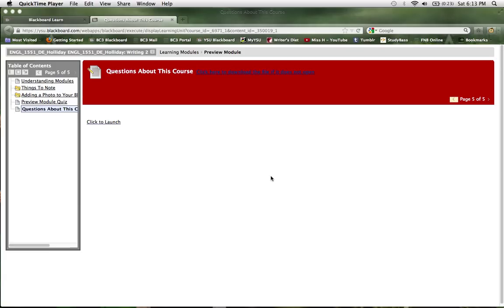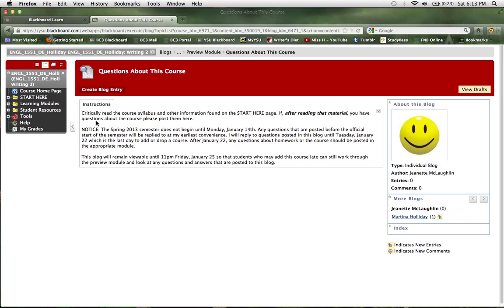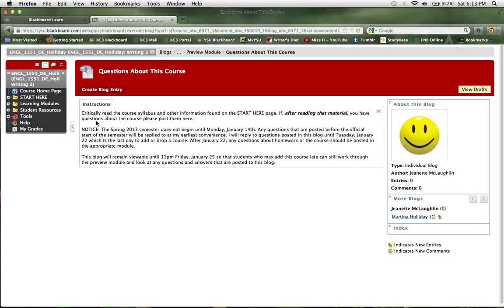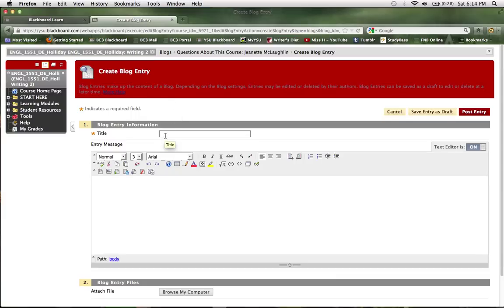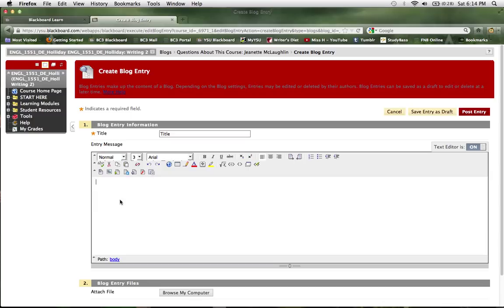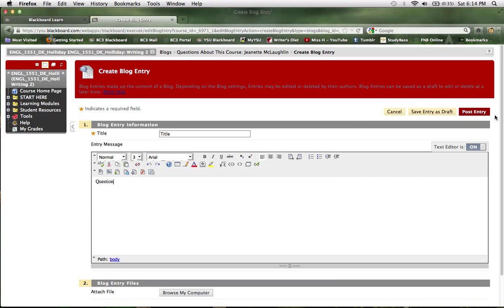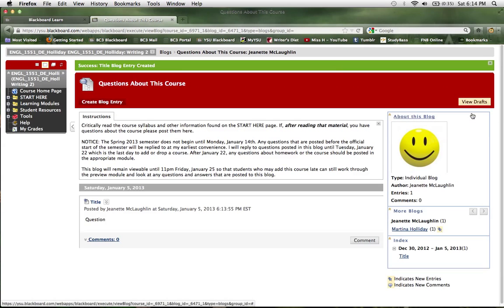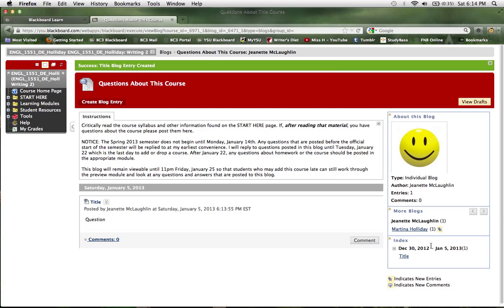Create a Blog Entry in Blackboard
Quick overview of how to post a blog entry on Blackboard.